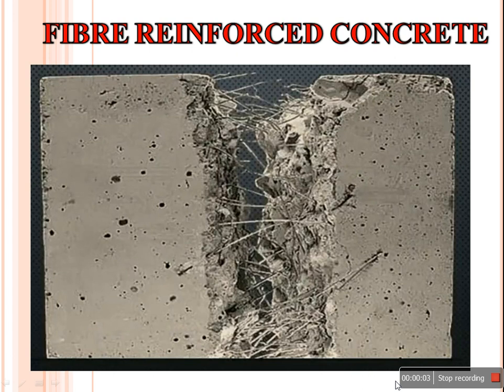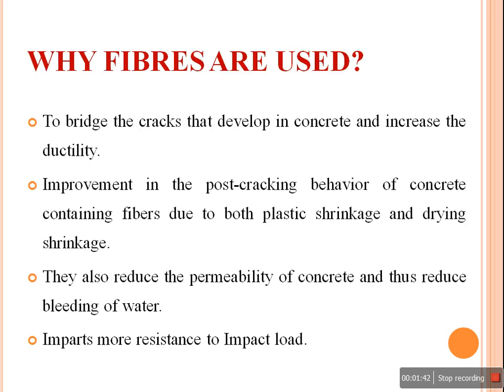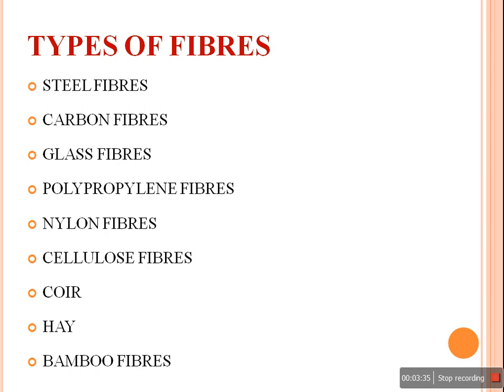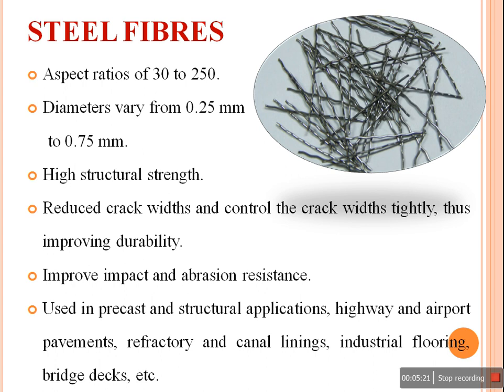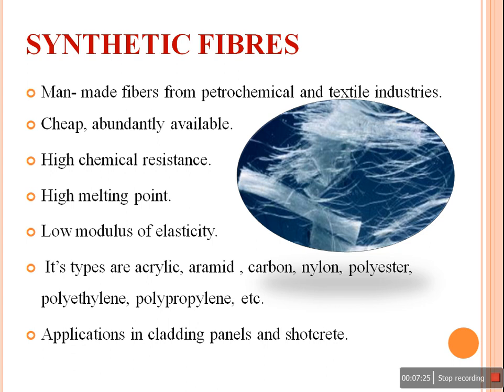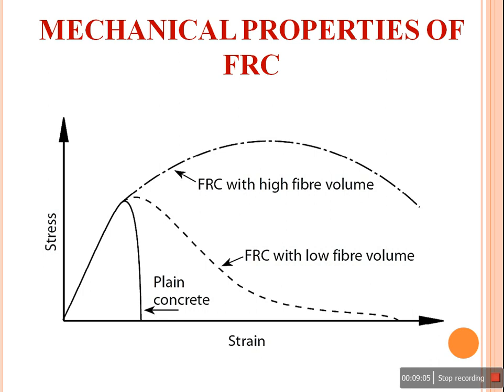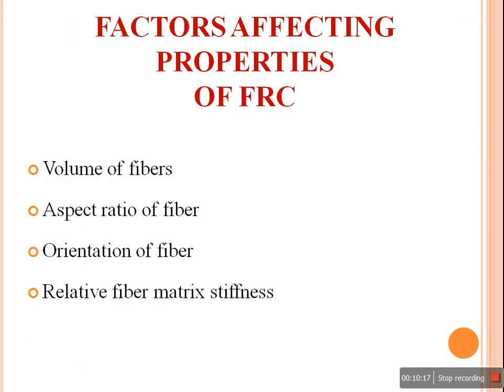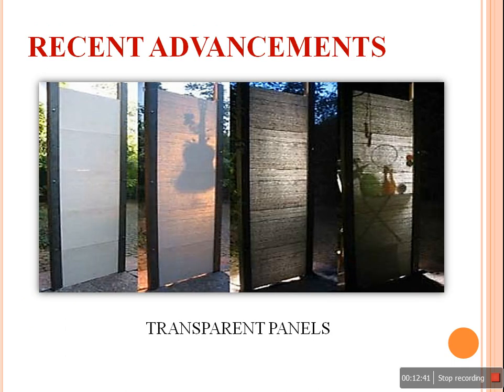Fibre Reinforced Concrete